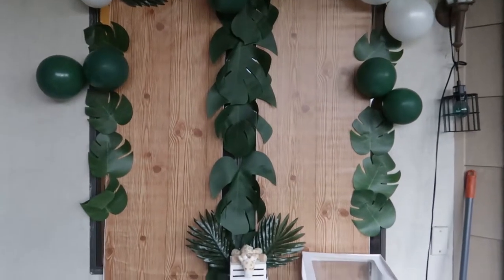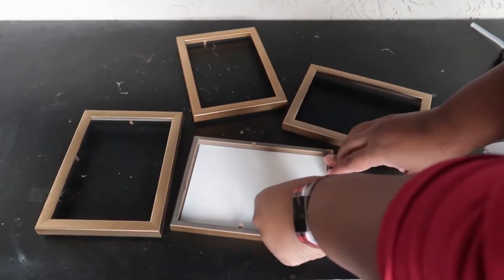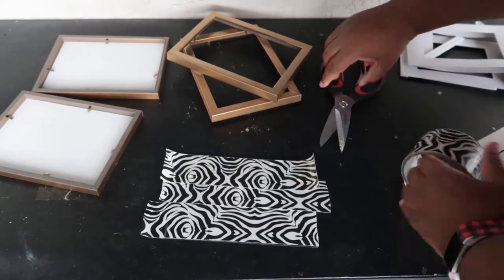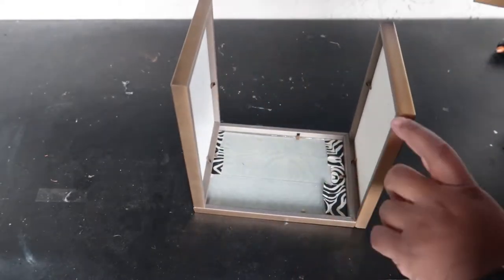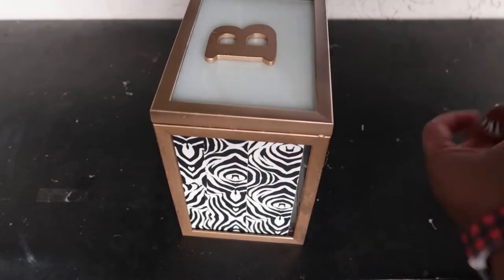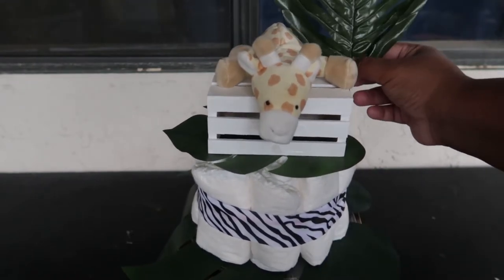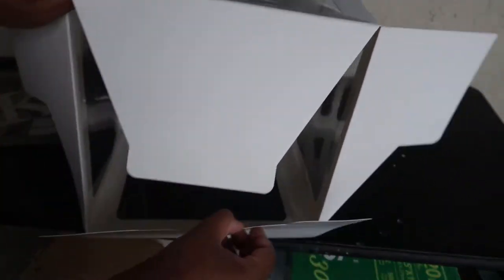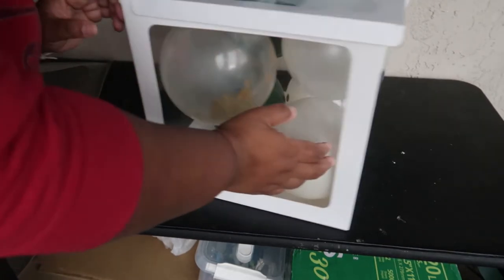Animal Baby Shower Decoration for Boy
Try these for your next animal baby shower decorations for a boy. Easily recreate these DIY animal baby shower ideas with a mix of items from Amazon, Michaels and the dollar store.

Supplies needed for project:
LETTER BABY BLOCK FRAME
-5x7 picture frames (x4) - Dollar Tree
-Wood Letters 2.5” - Michaels
-Zebra Print Duct Tape - Michael's
-Gold Metallic Spray Paint - Amazon
-White Spray Paint - Amazon

BABY BLOCK BOX
-Clear/White Box 1pc - Amazon
-Balloons 30pcs (Green, White, Gold Confetti) - Amazon

BACKDROP
-Contact paper 2-3 rolls (Faux Pine) - Dollar Tree
-Assorted Palm Leaves 36pk

*360 mount